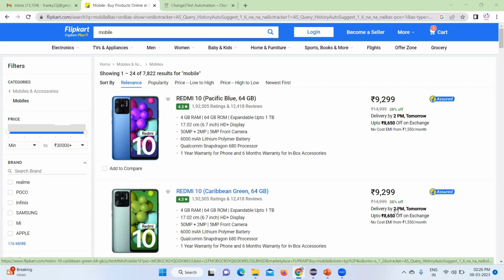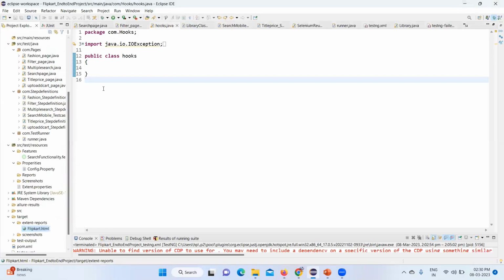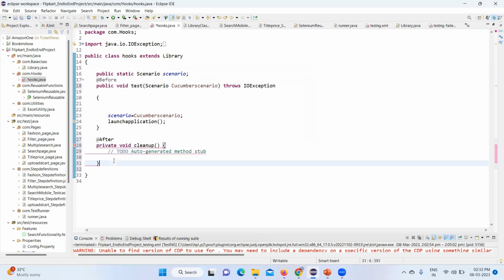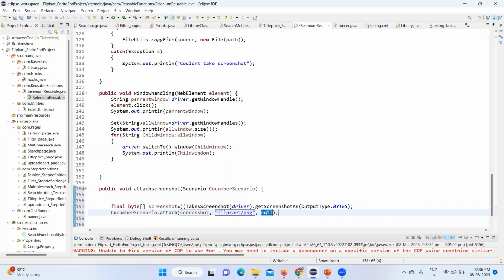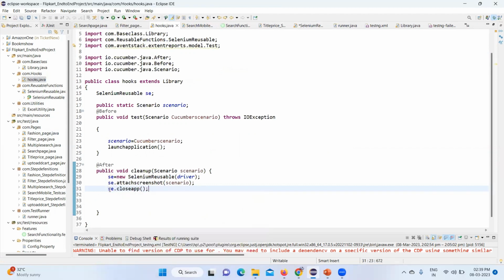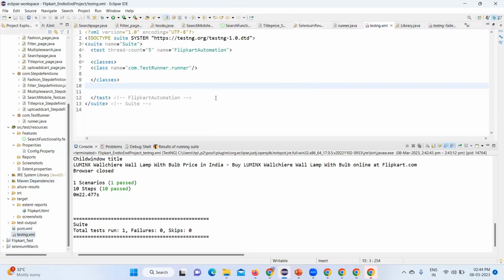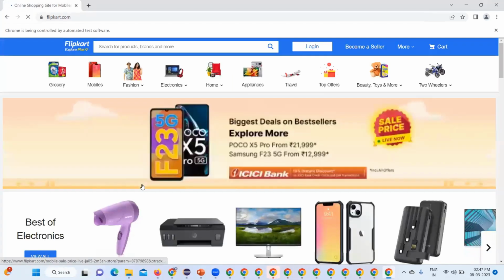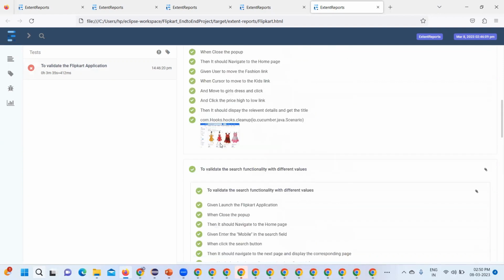Flipkart End -End Selenium Automation | Hooks & Adding Screenshot in Extent Reports| Part-10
Flipkart End -End Selenium Automation | Hooks & Adding Screenshot in Extent Reports| Part-10 | Hybrid BDD Selenium Cucumber Framework

CHANNEL: @jstestingacademy